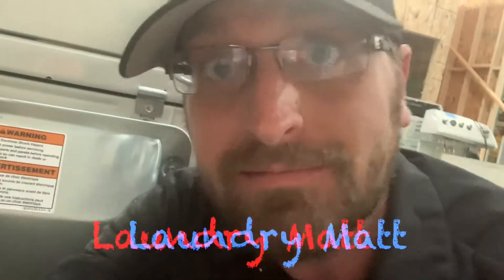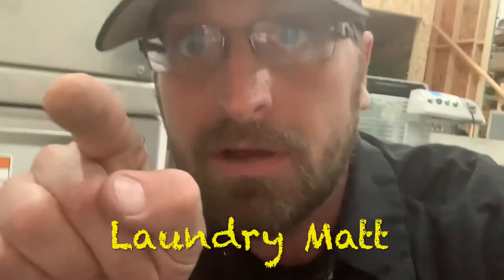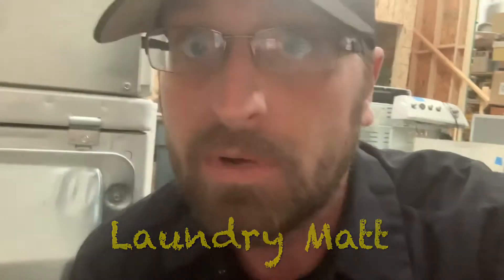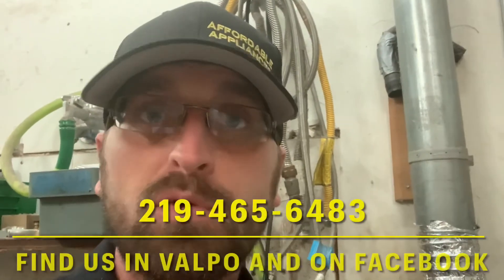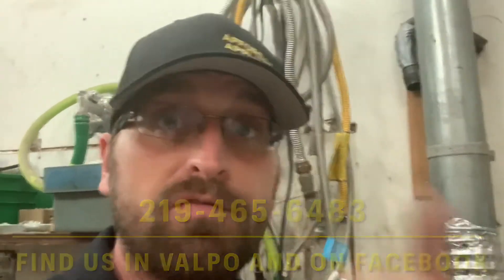Be Sure to Clean Out Your Dryer’s Exhaust When You Move to a New Place!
Right now it is March, the Spring time, which means it is moving season. We have lots of customers that move into a new place and complain that their dryer doesn’t operate properly. The dryer is often not the problem. It is the fact that nobody ever cleans the exhaust on the outside of the building in to the laundry room.  Save yourself lots of headaches and frustration by cleaning out the chute on the outside of the house and the ductwork to the dryer.  You will be glad you did.

Affordable Appliances

🛠 Professionally Refurbished Machines
⚙️ New & Used Parts
🧺 Washer|Dryer|Stove|Oven|Fridge
💡 FREE Repair Advice
⏰ 11 to 6 Mon-Fri | 10-1 Sat
🛎 Valparaiso, IN

We’ll be here when you need us!